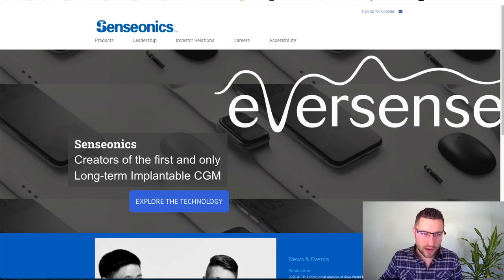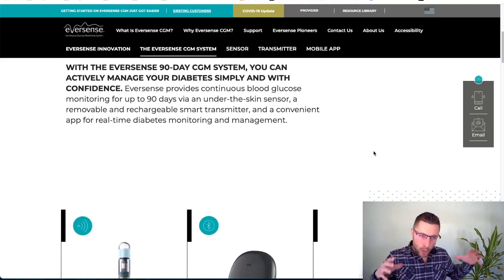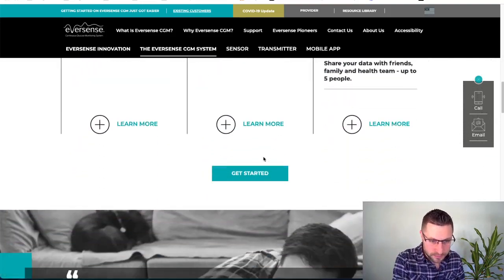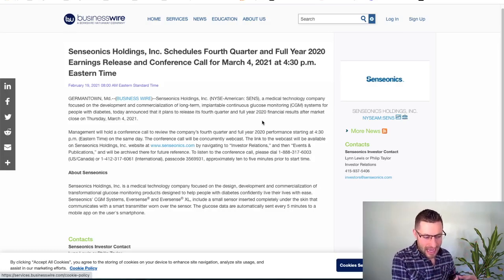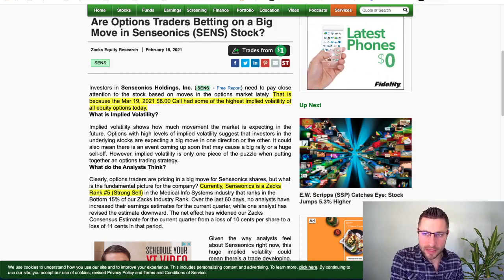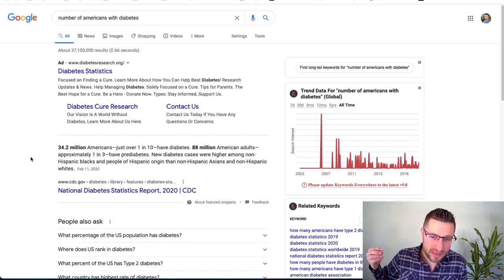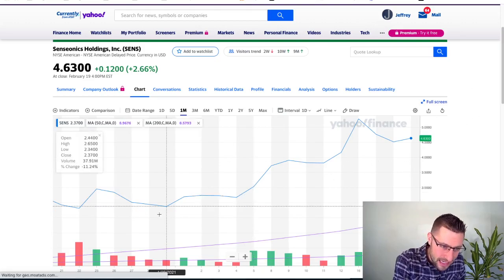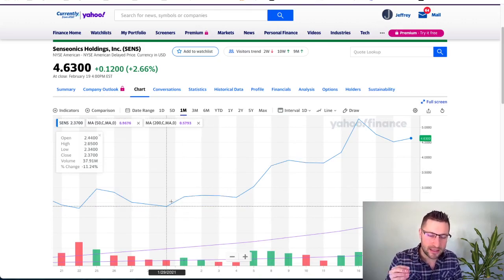THIS $4 STOCK IS SET TO EXPLODE!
In this video I go over Senseonics stocks, ticker symbol sens and the product they have waiting for FDA approval.

Remember, we can all grow together so we can all profit together...